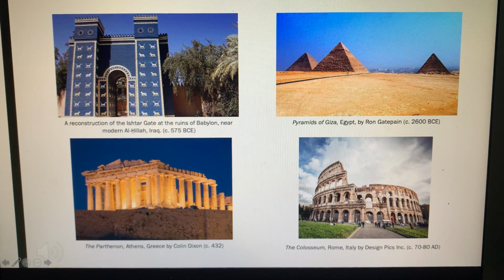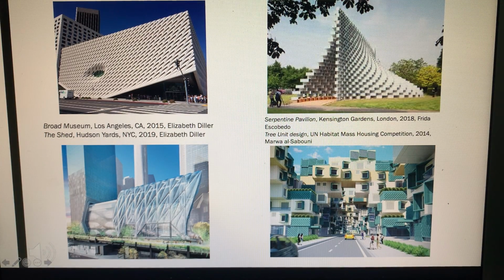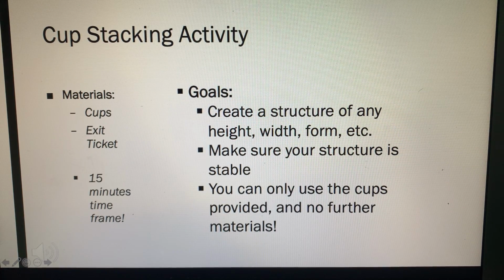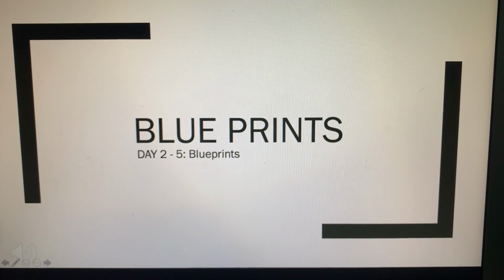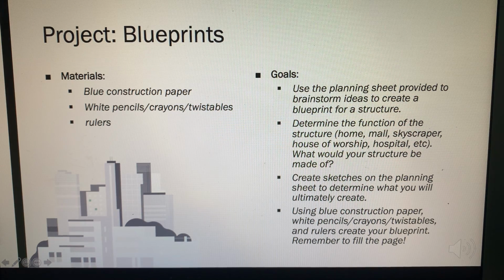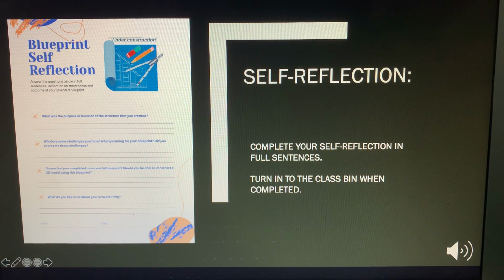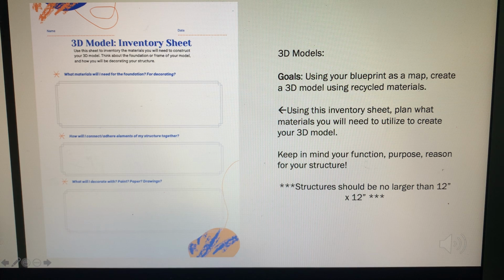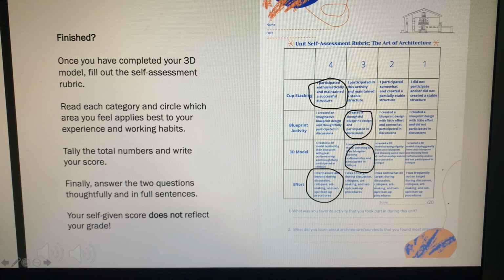P Kelly Contemporary Long Term Art Unit